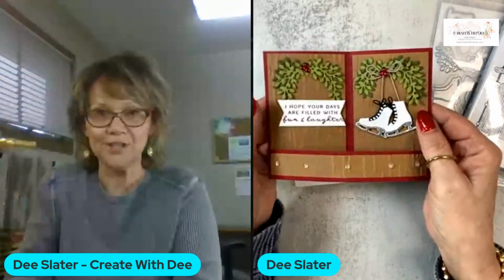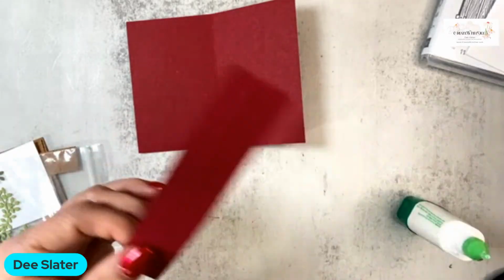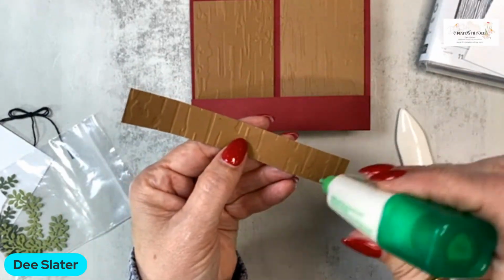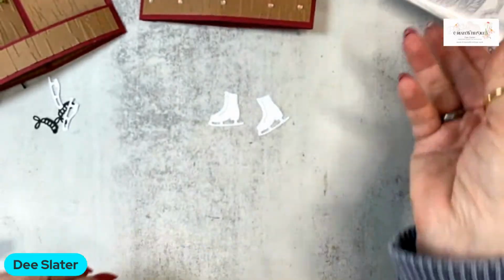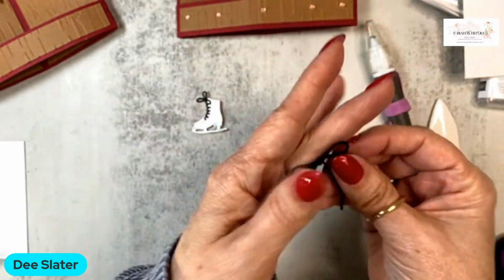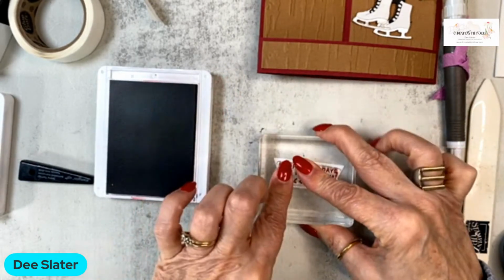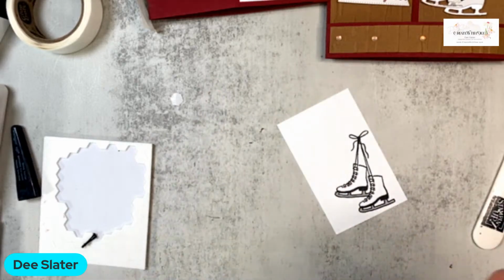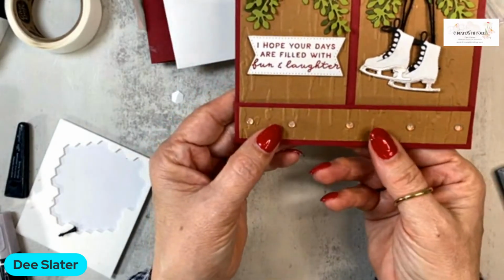How To Make a Bridge Fold Card Featuring Sophisticated Sled Bundle by Stampin' UP!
Join me in making a Bridge Fold Card! Mails flat but has a unique bridge for standing upright.